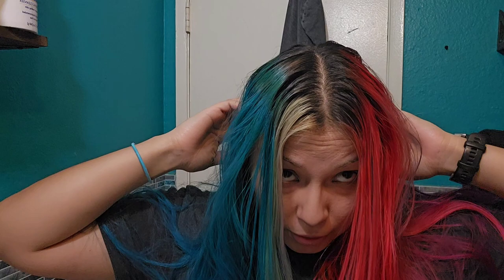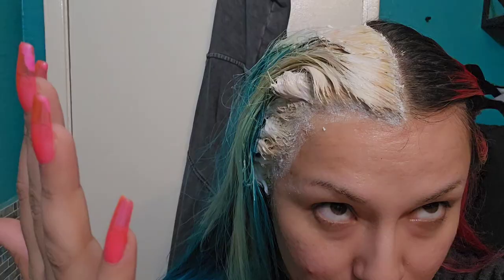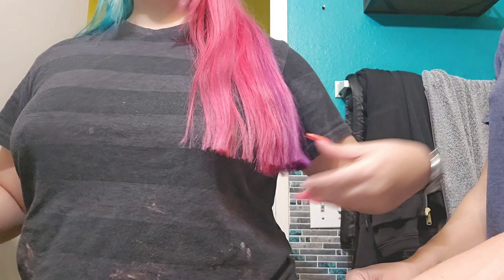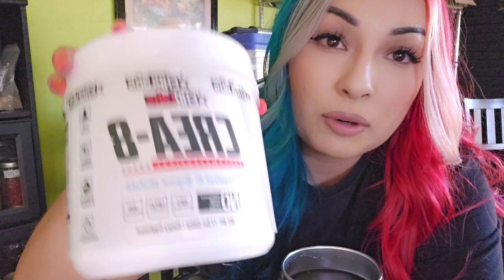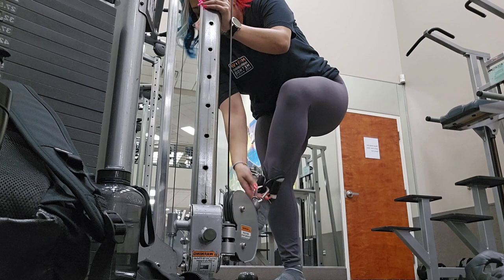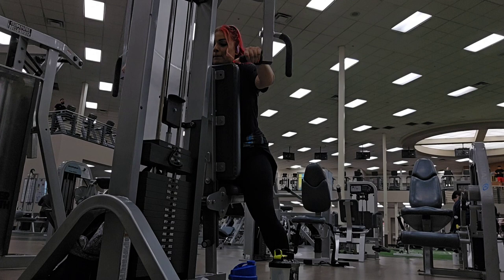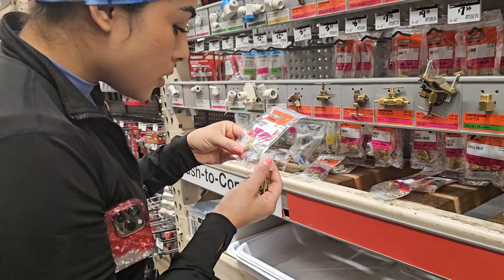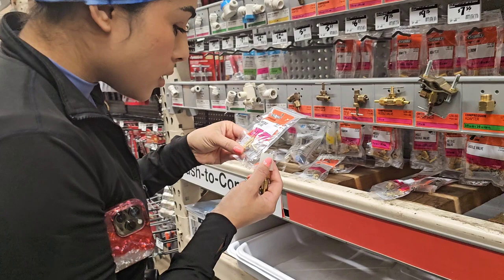April vlogs: Fresh Hair, Gym, and mentorship feelings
Hello, beauties, uglies, & in-betweens!🖤🖤🖤
My plans are to keep up with the vlogging all month long! If i can keep up this rhythm then I may start a new series soon :)

21 +
Yes, I like to cuss and use LOL a bit much (because I laugh at almost everything).
You're welcome!

🖤🖤Links 🖤🖤

Generally:
My content will highlight my health and wellness approach (mind, body, spirit) bundled with a dash of chaotic energy. Feel free to hitch a ride with me on this thing called Life.

►  FAQ
- Education: Physics B.S. class of 2023
- Full-time working on building a herbal-based business with my sister  @lizrobledo
- Completed year 1 of online Curanderismo mentorship with Erika Buanaflor
- Integrative Somatic Trauma Therapy Certification (In the works!)
- Attempted uploading Frequency: Weekly ( 1 video a week)
- What I use to film:  Samsung Galaxy S23 ULTRA phone

My content is not meant for children. Adults only, meaning 21 years or older, please.

THANKS FOR WITNESSING MY EXPRESSION.
Que tengan un bnoito dia.